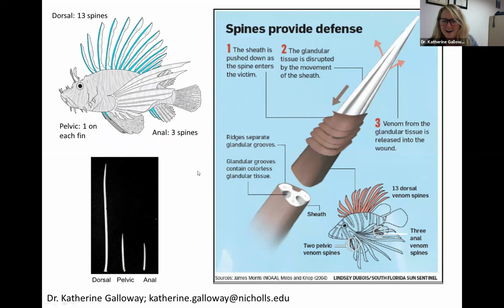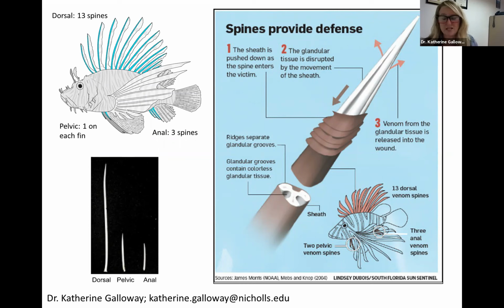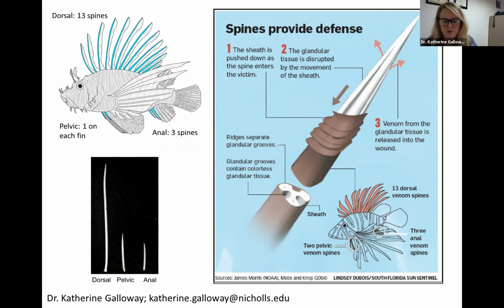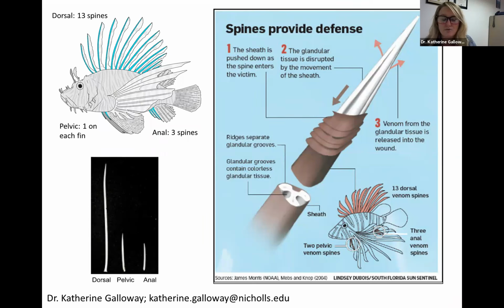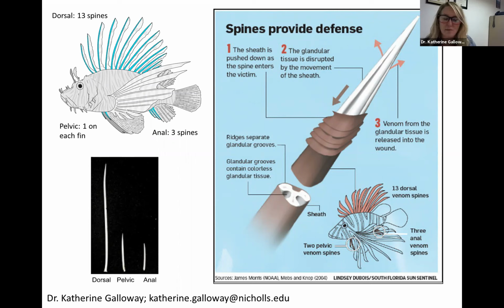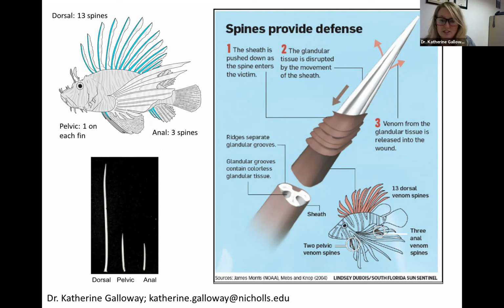Lionfish Venom and Spine Anatomy- Lionfish University